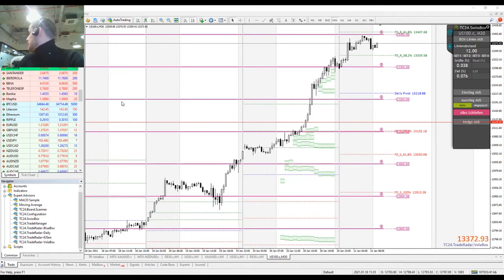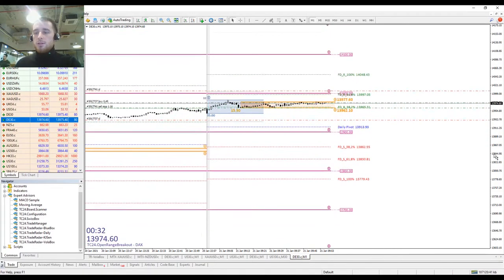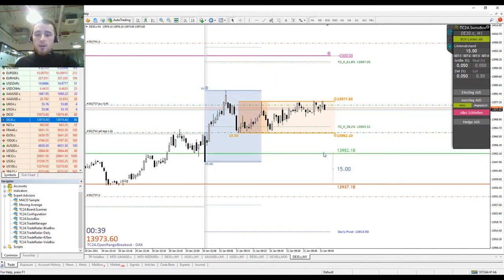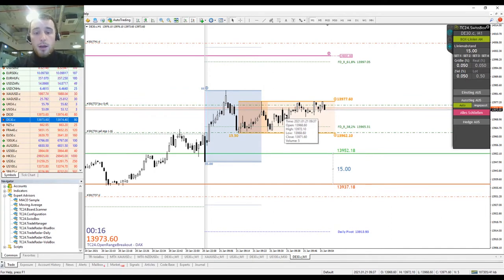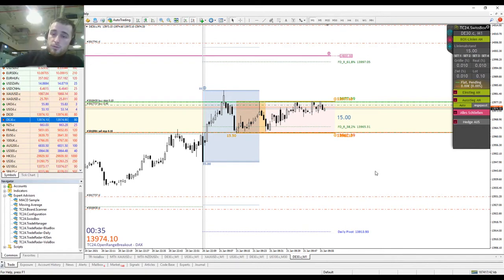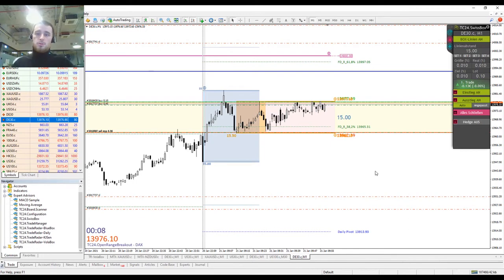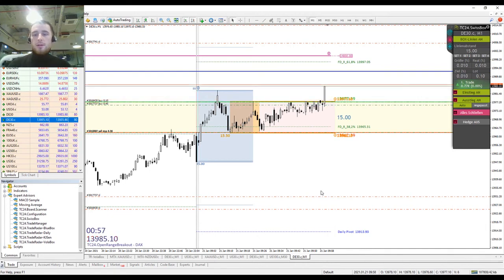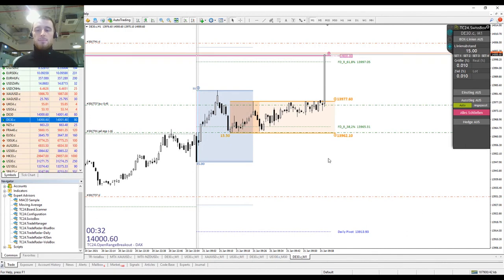Live Trading - Dax trading - 21st January 2021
In this video we are doing some Live Dax trading to help you learn the skills for yourself.

Good luck for today!